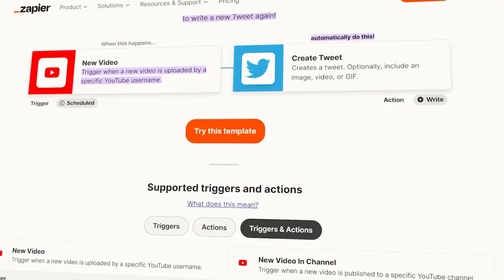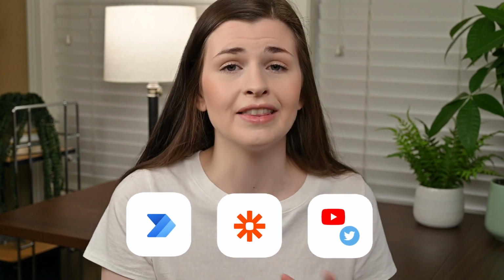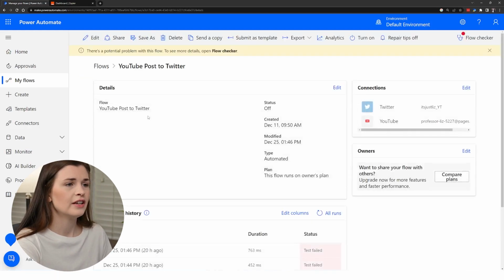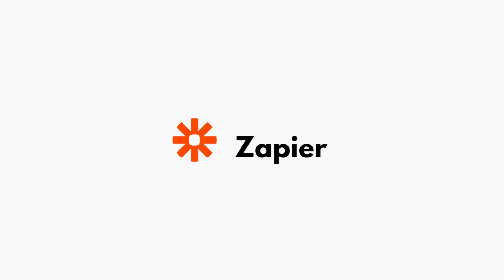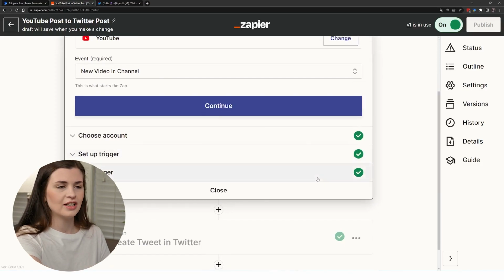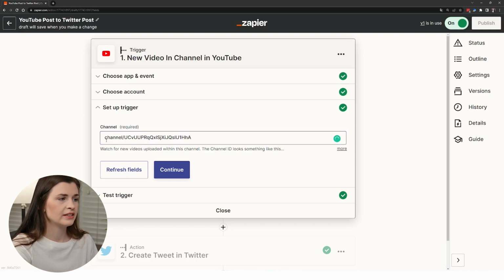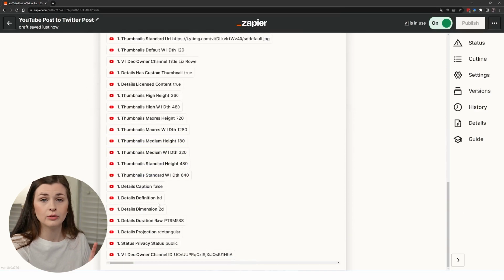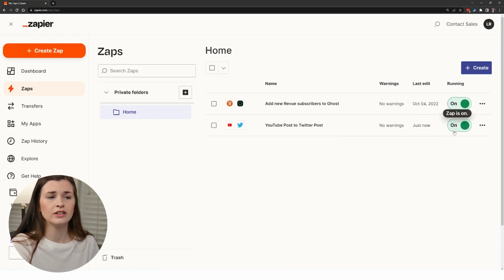🤖 Automating YouTube Videos to Twitter Using Zapier for Beginners!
🙌🏻 Special thanks to my editor @janinebunag (Instagram) from Clipt!

🎬 VIDEO CONTENT:
00:00 - Intro
01:10 - Power Automate
03:31 - Zapier
05:06 - Twitter Automation